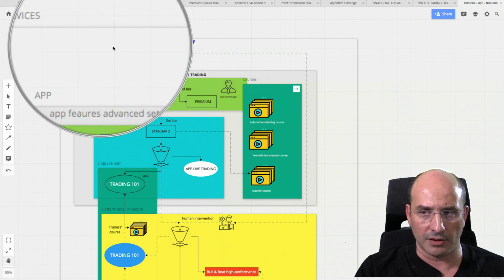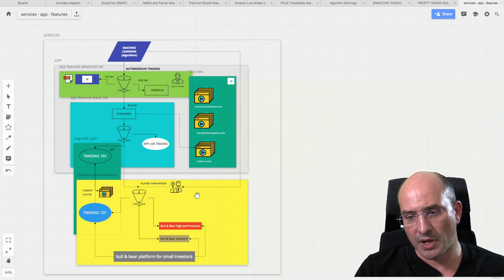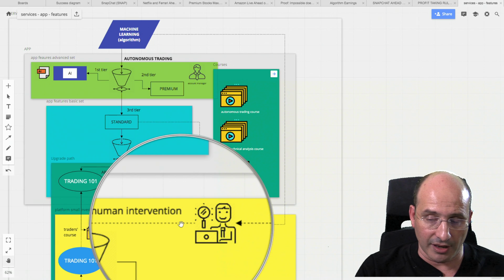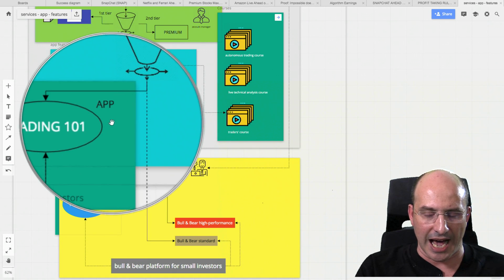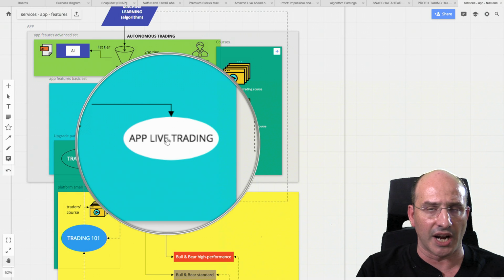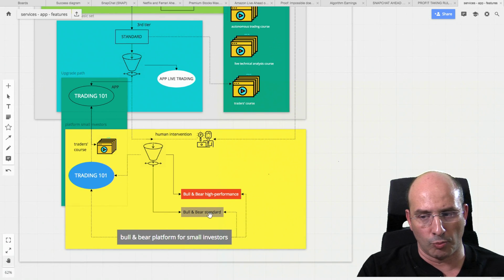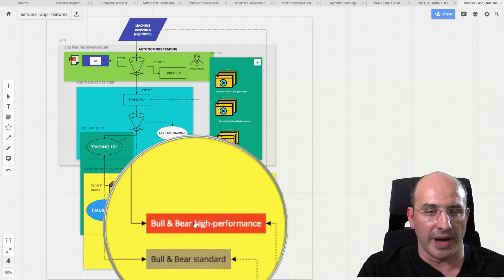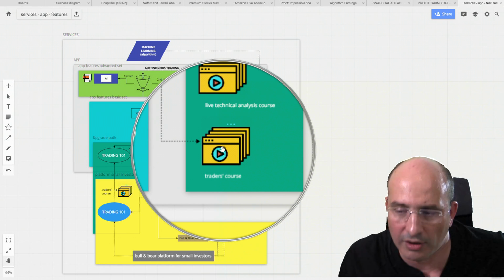Webinar Autonomous Trading for Professionals and Small Investors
stock market Live News. Live streaming trading. Live stock forecasts. Trading Courses. Live Earnings Calls. Markets Live Analysis. Algorithmic trading. Social Live Copy Trading.

Clients include small investors, prominent celebrities and investment banks. Learn how to invest in the markets with the best in the world LIVE for free.